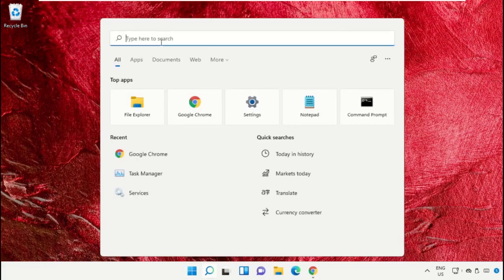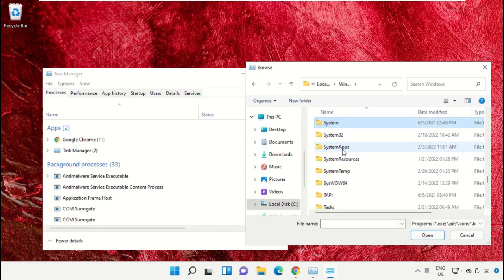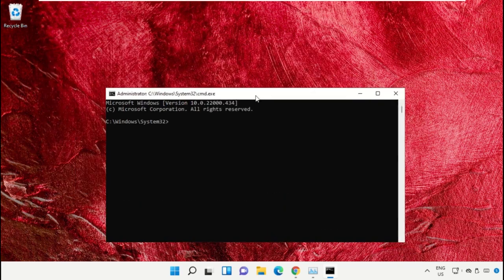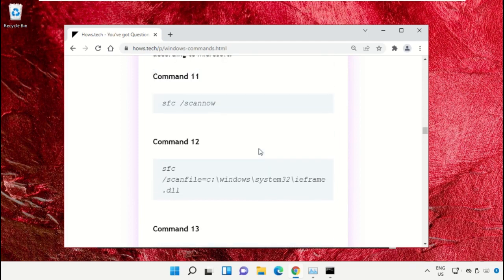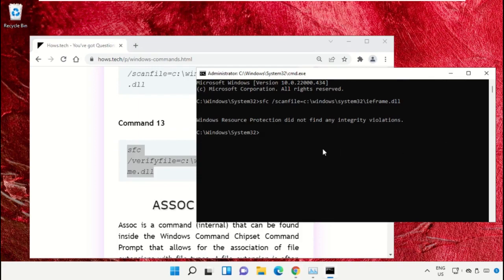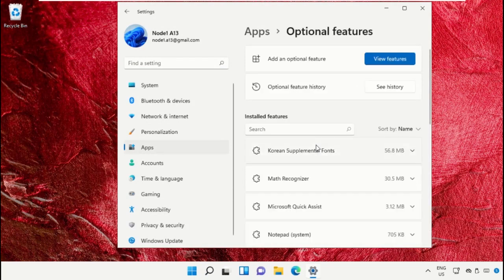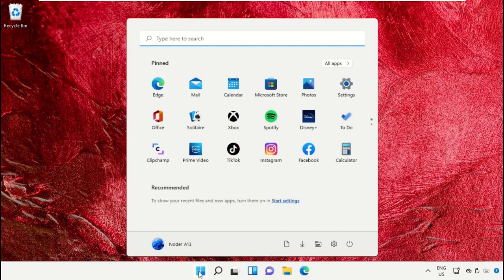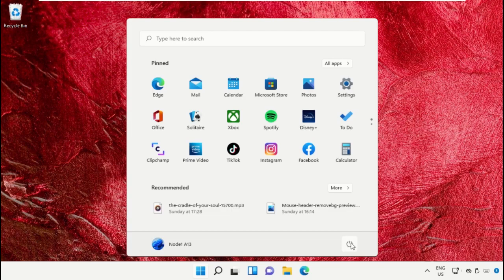How to Install Internet Explorer Mode on Windows 11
The tutorial mentioned works for Windows 11 64 bit / 32 bit version & probably Windows 10, Windows 8 and Windows 7. internet explorer,internet explorer windows 11,internet explorer mode,how to use internet explorer on windows 11,enable internet explorer in windows 11,windows 11,windows 11 internet explorer,internet explorer in windows 11,how to use internet explorer in windows 11,internet explorer 11,how to install internet explorer mode on windows 11,window 10 me internet explorer 11 kaise open kare,internet explorer mode windows 11,internet explorer 11 windows 10This will work on your computer, desktop and laptop from manufacturers such as Dell, HP, Acer, Asus and MSI.
For any issues contact our KB team. HowtoInstallInternetExplorerModeonWindows11 How to Install Internet Explorer Mode on Windows #11
 Guide : [ How to Install Internet Explorer Mode on Windows 11 ]